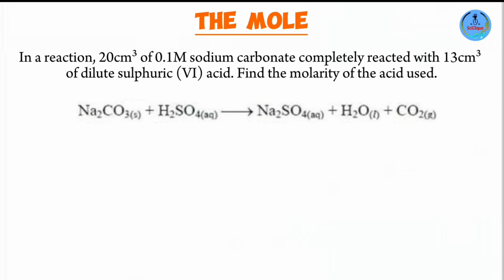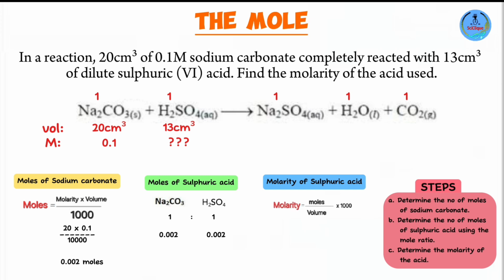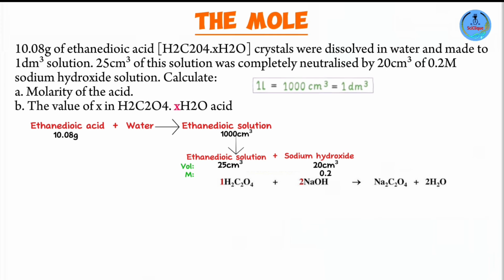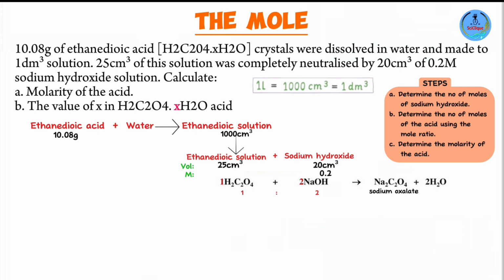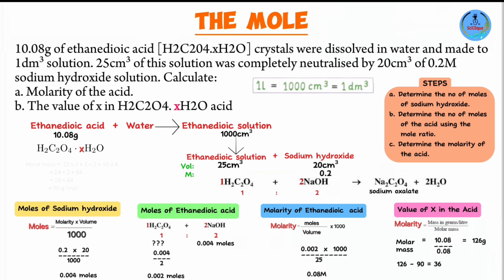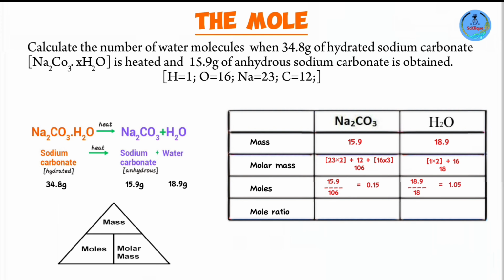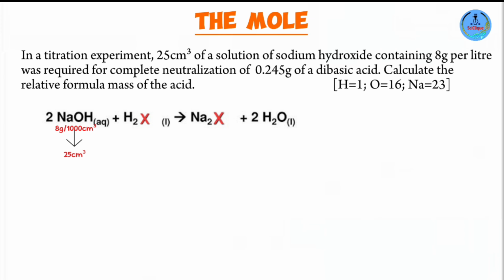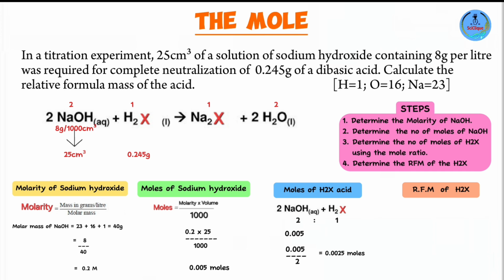MOLE Calculations Made Super EASY I Form 3 Mole Concept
The Mole Concept: A Cornerstone of Chemistry

At the heart of quantitative chemistry lies a concept of paramount importance: The mole. A mole represents a specific number of particles, defined as Avogadro's number approximately 6.022 x 10^23 particles.
This quantity provides a convenient means of counting and quantifying the small building blocks of matter.

Closely linked to the mole is the concept of relative atomic mass (RAM), which compares the average mass of an atom of an element to one-twelfth the mass of a carbon-12 atom
Similarly, relative molecular mass (RMM) represents the sum of the relative atomic masses of all atoms in a molecule. Lastly, the relative formula mass (RFM) is the sum of all the relative atomic masses of atoms in a compound.

These dimensionless quantities are instrumental in determining the molar mass of a substance, expressed in grams per mole (g/mol), which equates to the mass of one mole of that substance.

Molarity is a measure of concentration that quantifies the amount of solute dissolved within a specific volume of solution. Expressed in moles per litre (mol/L), molarity provides a practical way to express solution composition. Alternatively, concentration can be expressed in grams per litre (g/L), representing the mass of solute per unit volume.

To illustrate the application of these concepts, consider a solution of sodium chloride (NaCl). To determine its molarity, one must dissolve a known mass of NaCl in a specific volume of water. By calculating the number of moles of NaCl and dividing by the solution volume in litres, the molarity is obtained.

Conversely, if the molarity and volume of a sodium chloride solution are known, the mass of NaCl present can be calculated using the molar mass.

The mole concept is indispensable in various chemical calculations, serving as a cornerstone for stoichiometry, solution preparation, and titration analysis. By mastering these fundamental concepts and their interrelationships, students can confidently navigate the quantitative realm of chemistry.

Calculations Involving the Mole

Let's delve deeper into the calculations involving the mole concept. A common task is to determine the number of moles of a substance given its mass and molar mass. The formula:

Number of moles = Mass  / Molar mass

facilitates this calculation.
 For instance, to find the number of moles in 10 grams of sodium hydroxide (NaOH), with a molar mass of 40 g/mol, we divide the mass by the molar mass:

Number of moles of NaOH) = 10 g / 40 g/mol = 0.25 moles

Conversely, if the number of moles and molar mass are known, the mass of the substance can be calculated using the formula:

Mass = Number of moles  x Molar mass

In solution chemistry, molarity is a crucial concept. To prepare a solution of a specific molarity, a calculated amount of solute is dissolved in a known volume of solvent. The formula:

Molarity = Moles of solute / Volume of solution

is employed.

Stoichiometry, the study of quantitative relationships between reactants and products in chemical reactions, heavily relies on the mole concept. Balanced chemical equations provide the mole ratios between substances involved in a reaction. By converting given masses or volumes of reactants into moles, one can determine the theoretical yield of products.

In conclusion, the mole concept serves as a unifying thread in various chemical calculations. By mastering the interconnections between moles, molar mass, concentration, and stoichiometry, students can confidently tackle a wide range of quantitative problems.

Enjoying the lesson? Well then, elevate your revision game with SciClique, your ultimate study companion! Our channel offers top-notch resources and engaging content to help you excel in Chemistry and Biology.